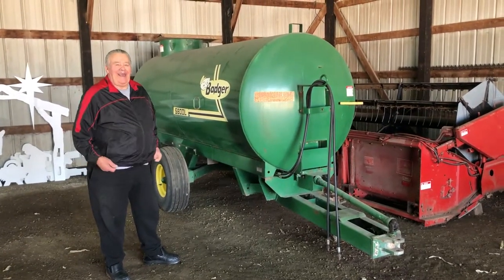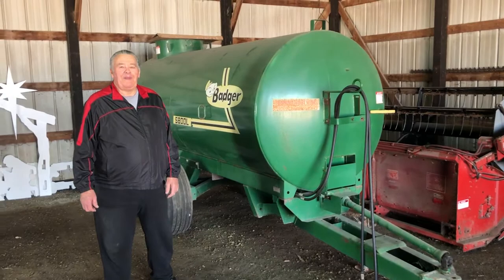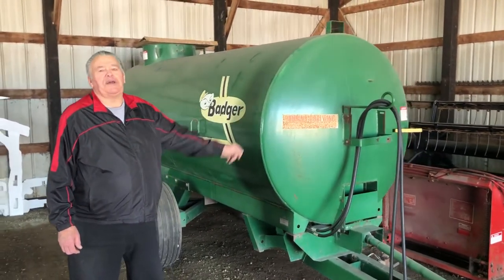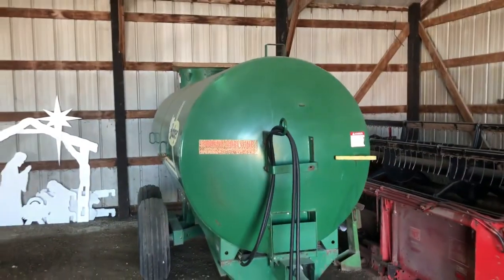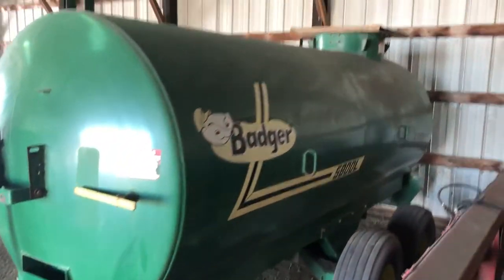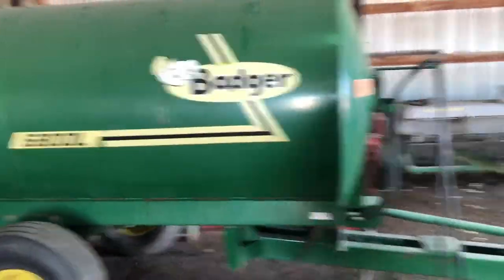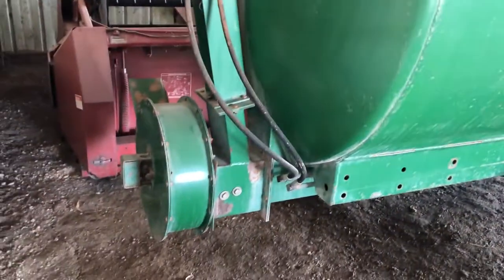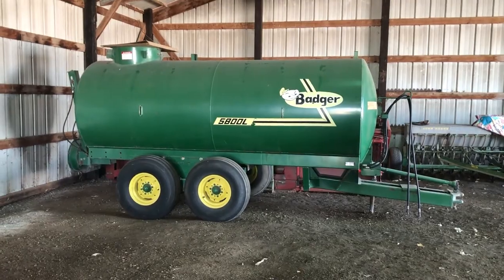BADGER BN316 For Sale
Title: BADGER BN316 For Sale

Category: Liquid